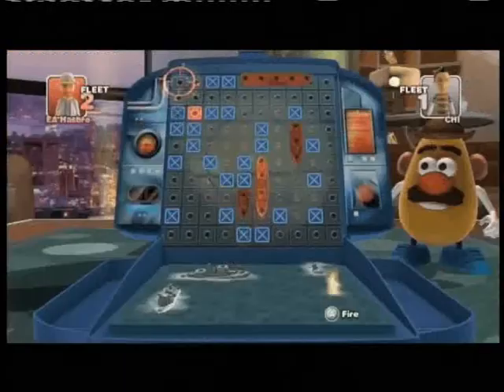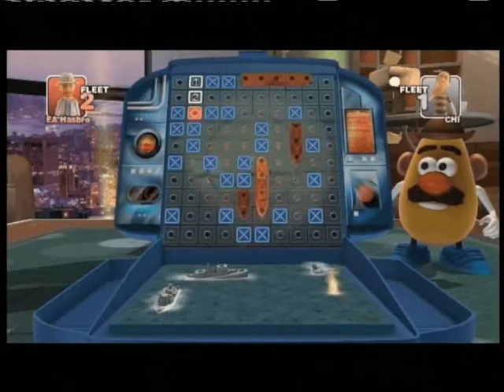Inside Xbox - Family Game Night Developer Interview, March 2009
An interview with the developers of Hasbro Family Game Night on Xbox Live Arcade. Andy Farrant talks to Sian Jones and Gary Napper about thier recent game release.